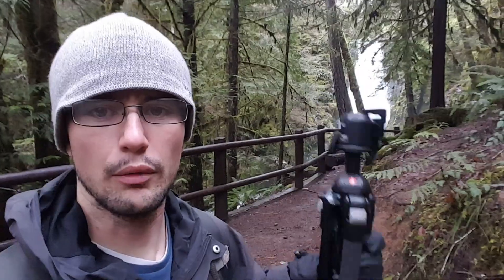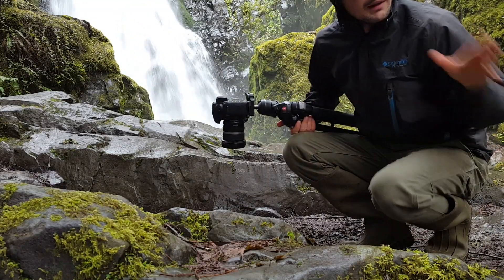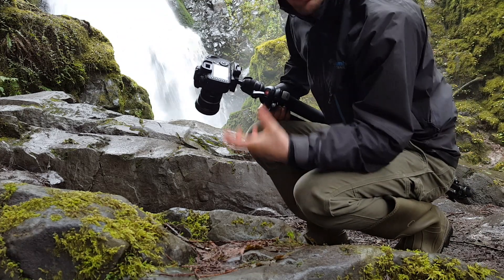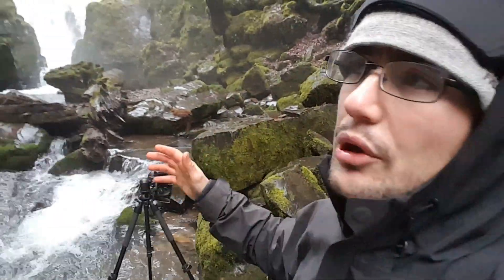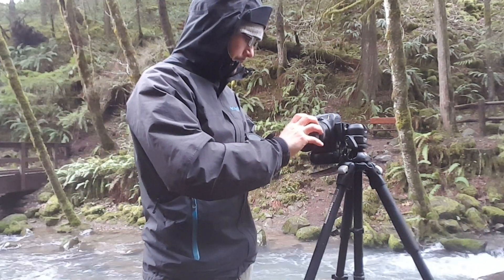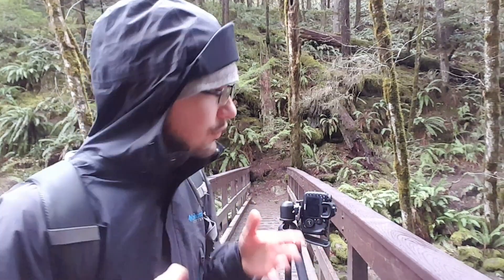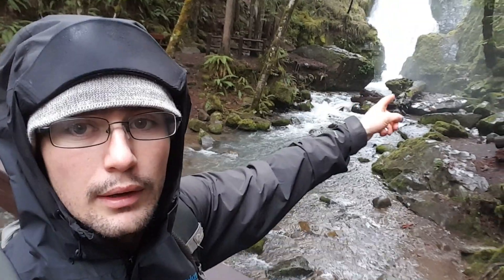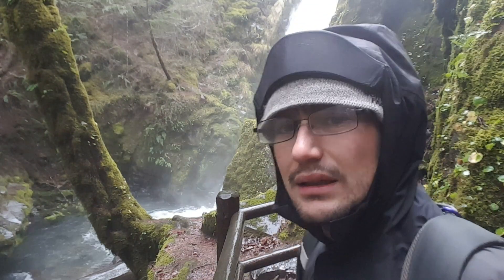Landscape Photography On Location - Susan Creek Falls, OR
Join me as I hike to and photograph Oregon's Susan Creek Falls in southern Oregon on a cool winter day.

Fineart limited edition prints are available. Thank you!  - Tim

Gear used in video:

Canon 7Dii
Canon EF 10-22mm f/3.5-5.6
Canon EF 50mm f/1.4
Lee circular polarizer
Manfrotto BPRO3100